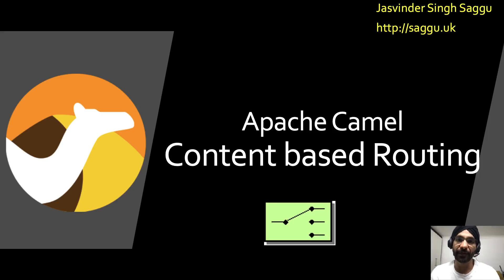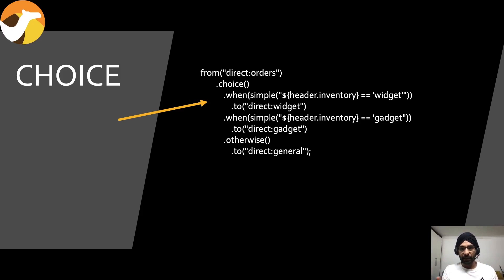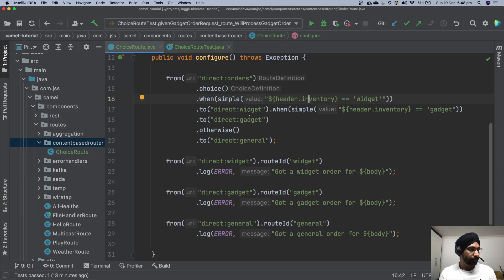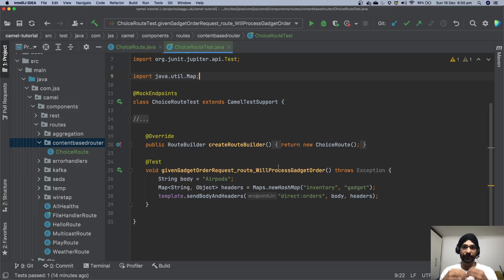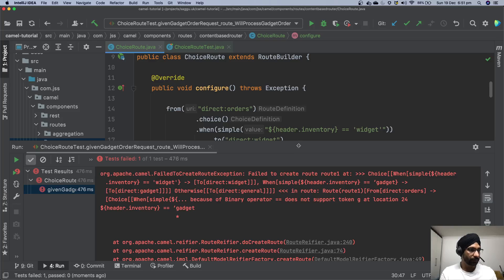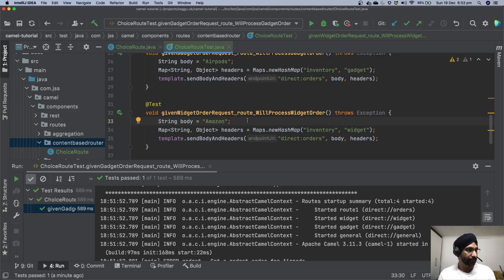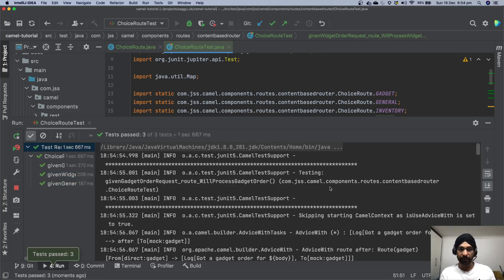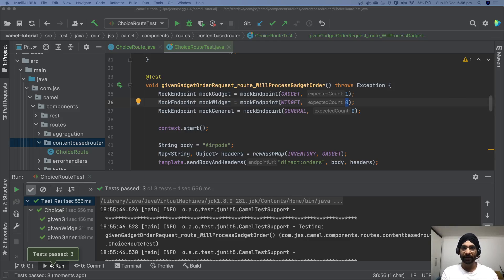How to implement Content based Routing EIP in Apache Camel ?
The Content Based Router from the EIP patterns allows you to route messages to the correct destination based on the contents of the message exchanges.